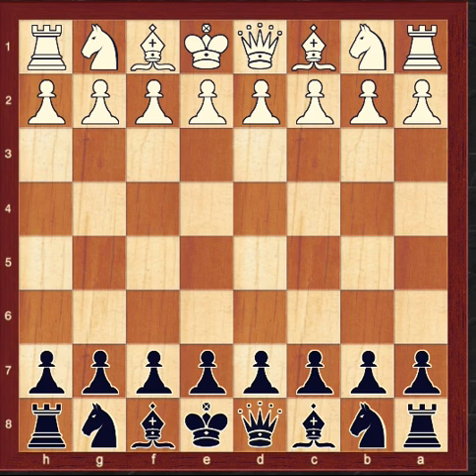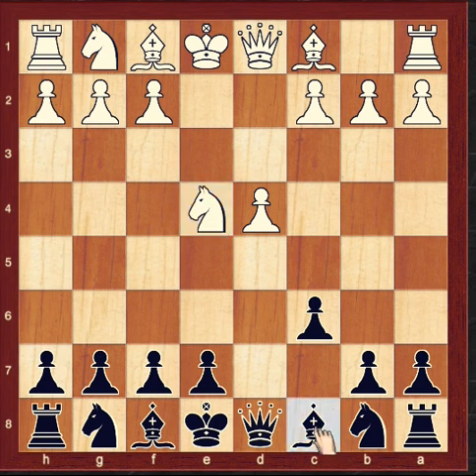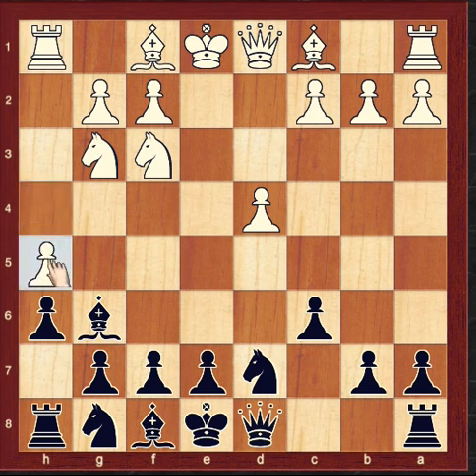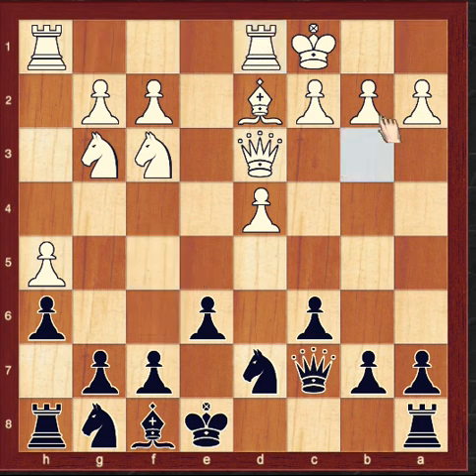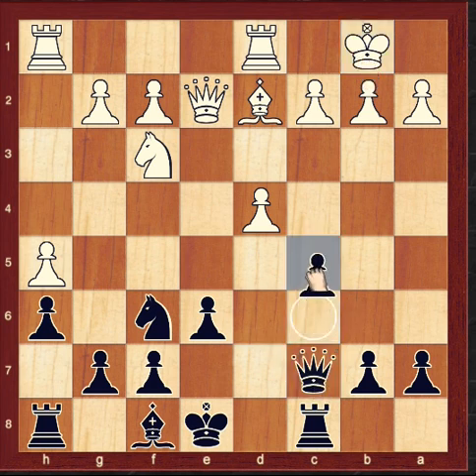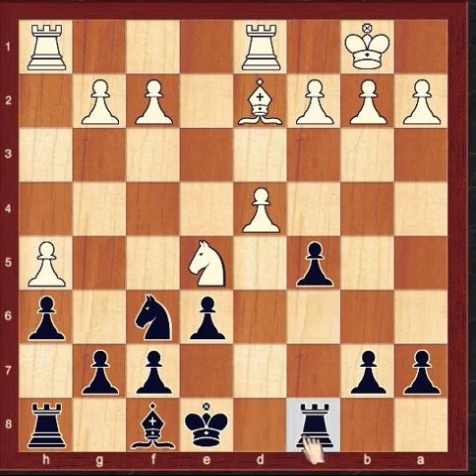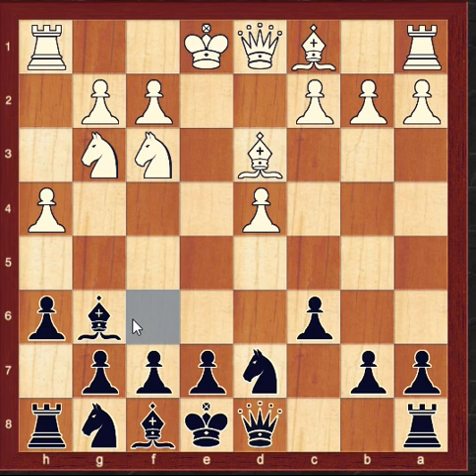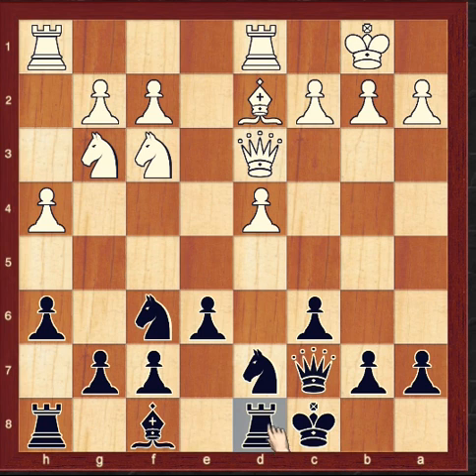Chess Opening Tricks for Black|Caro Kann Defence|Attacking Opening For Black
Chess Opening Tricks to WIN FAST: Center Game Queen Traps, Gambit, Moves, Tactics, Strategy & Ideas
Halosar Trap: Chess Opening TRICK to Win Fast & PUZZLE |Best Checkmate Moves, Game Strategy & IdeasAbout this video:here i explain about caro kann defence opening for
black,which is karpov`s favourite opening line.
this opening is made for player who like to play with black pieces and attacking.there are so many variations in this line.in this video you will learn
about how to win with black pieces against when white plays e4.
please watch every video back to back i will make all variations about
caro kann.